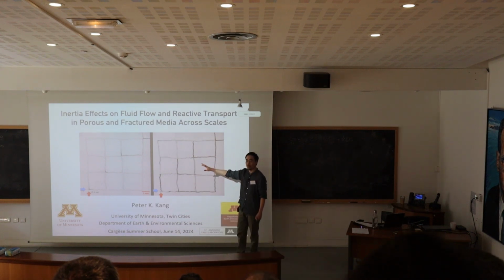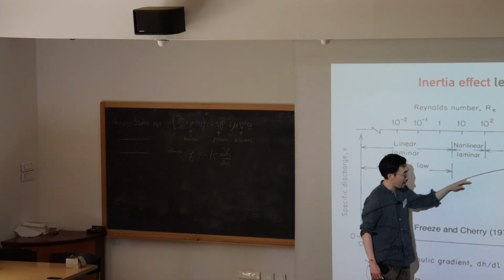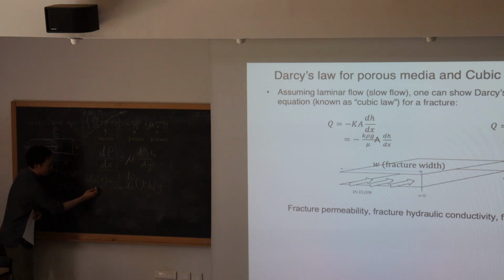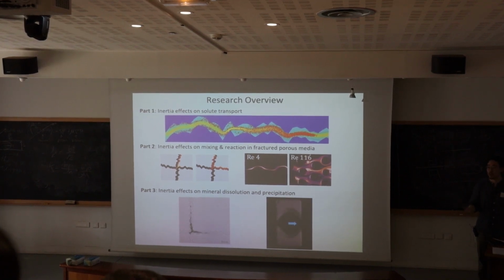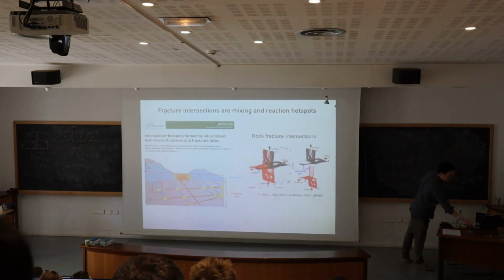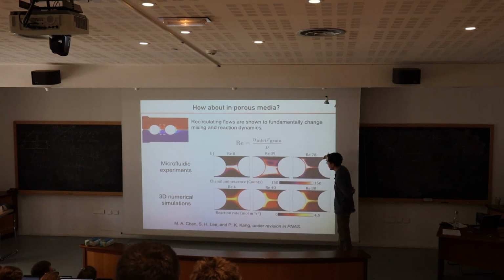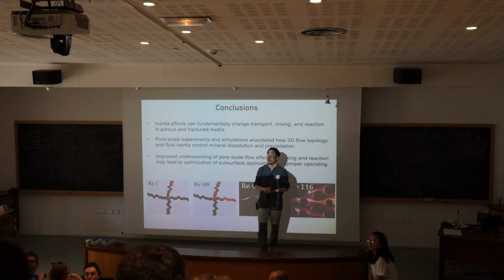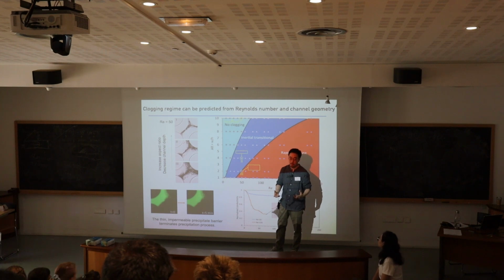Peter Kang: Inertia effects on mixing and reaction in porous and fractured media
Mixing and reaction in porous and fractured media control a variety of natural and engineering processes, including carbon mineralization, cave formation, geothermal energy, contaminant transport, and microfluidics. Subsurface systems commonly contain fractures and conduits that are highways for fluid flow. Typical flow velocities in these systems are sufficiently fast to create inertial flows, which manifest complex flow topologies. However, due to the common perception that porous media and microchannel flows are slow, the effects of fluid inertia are often overlooked in studies of mixing and reaction. In this lecture, I will discuss fundamental concepts for characterizing inertia effects on mixing and reaction, and then focus on unraveling how hydrodynamic conditions control mixing and reaction, including mineral dissolution and precipitation. My lecture will demonstrate how fluid inertia fundamentally changes mixing-induced reactions at the pore scale and how such effects manifest at larger scales. Finally, I will show how improved understanding can lead to engineered solutions for critical problems such as carbon mineralization and fracture sealing.